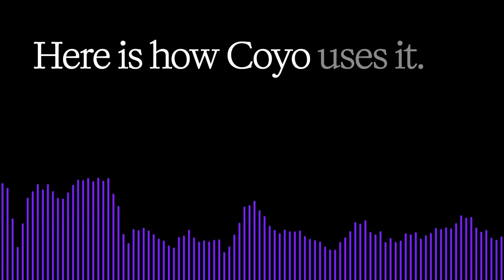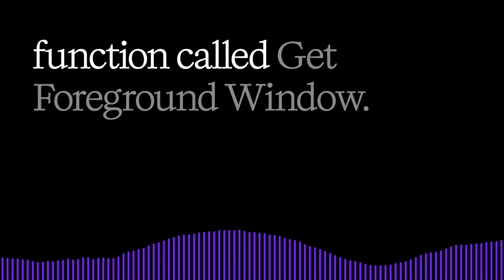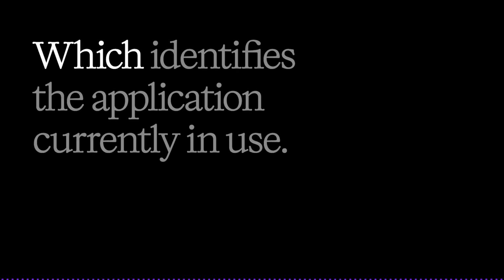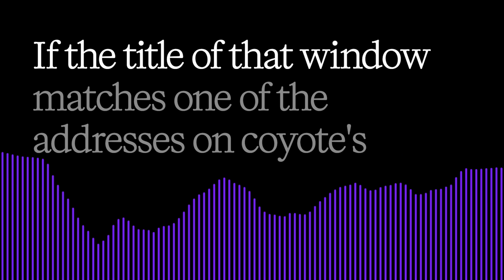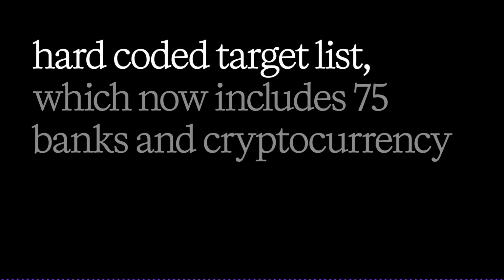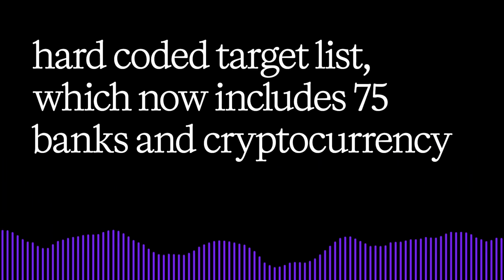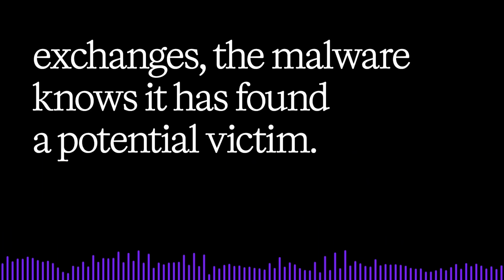Crypto Theft by Screen Reader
A new variant of the Coyote banking trojan is targeting not just banks but cryptocurrency exchanges — and it is doing it in a way few defenders expect. Instead of exploiting a vulnerability, it abuses a Windows accessibility feature called UI Automation to read sensitive details right from your screen. In this episode, we break down how the attack works, why it is so effective, and what it means for protecting both banking and crypto assets.